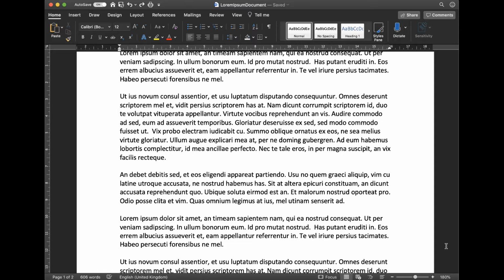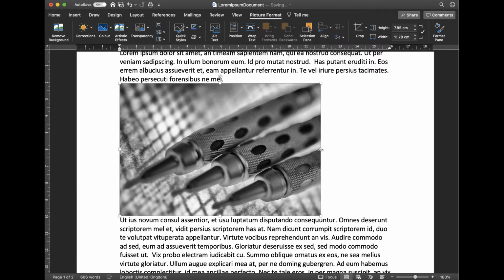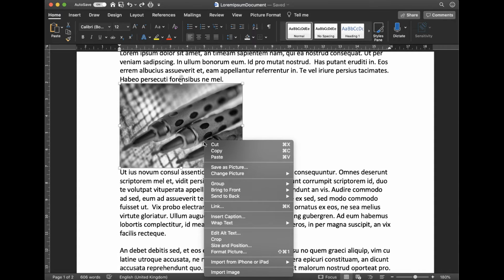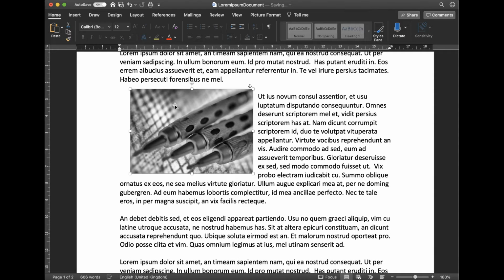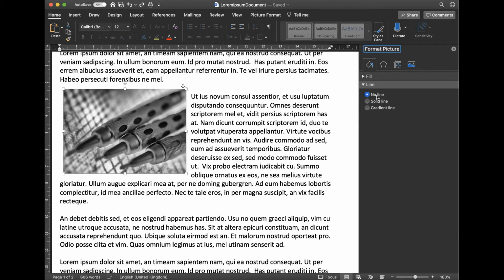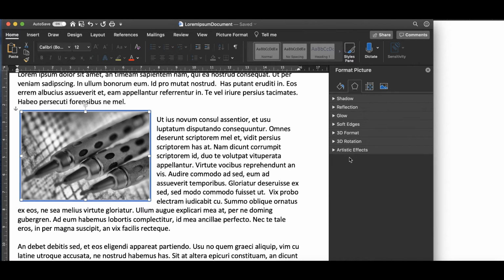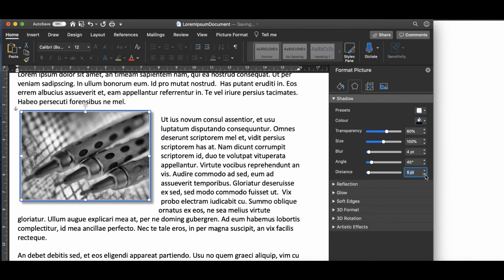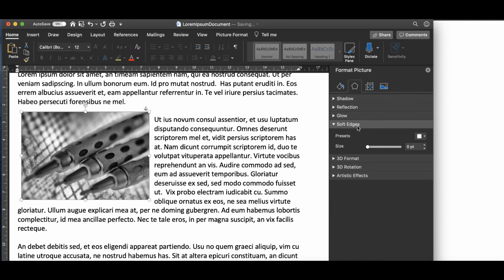InsertingPicturesInWord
This Wednesday, we explore a specific aspect of Word, looking at the inserting of pictures and the enhancing of their look once there, showing you three simple tricks.

These skills, once learnt, will also work in both PowerPoint and Excel.

This video was written and produced by Nelson College London, who own and retain all rights in relation to its use, its sharing and its copying.